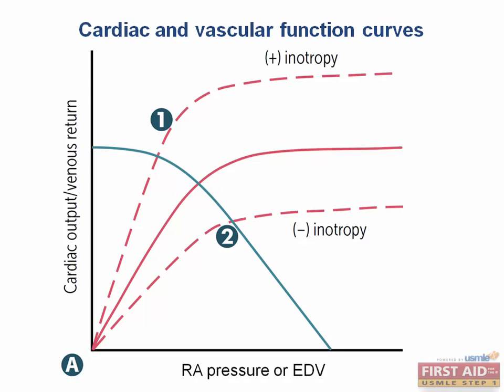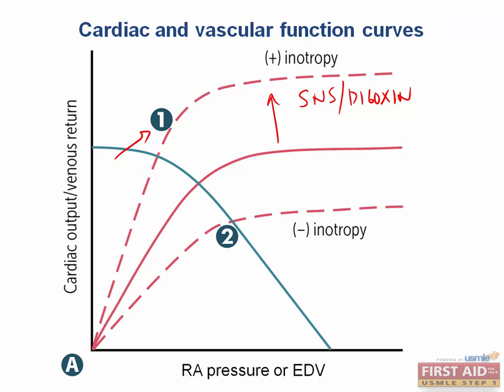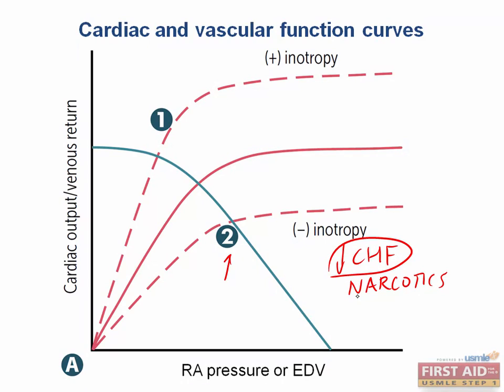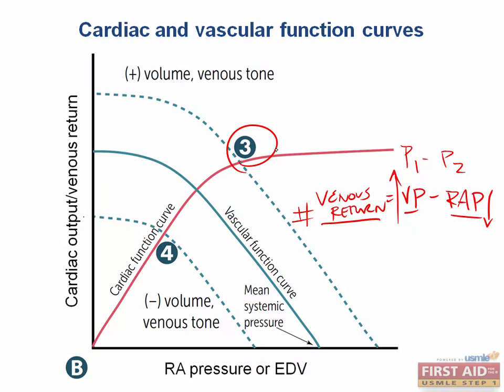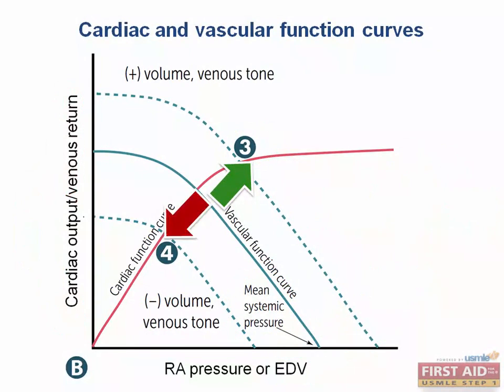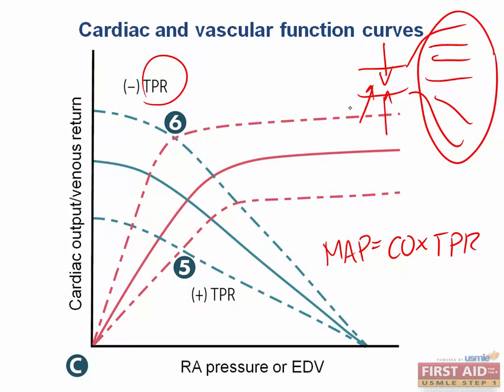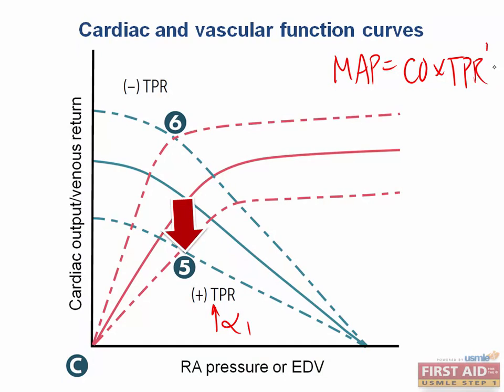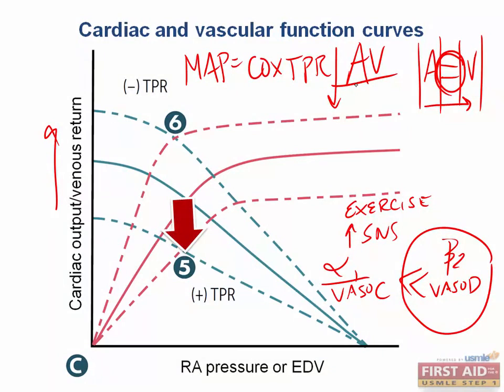Cardiovascular Anatomy and Physiology Part 7 mp4